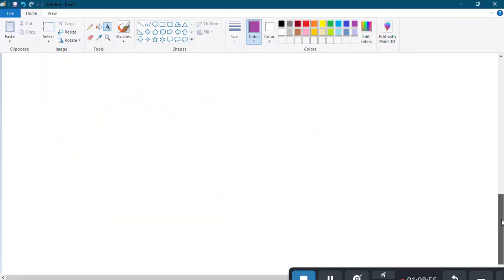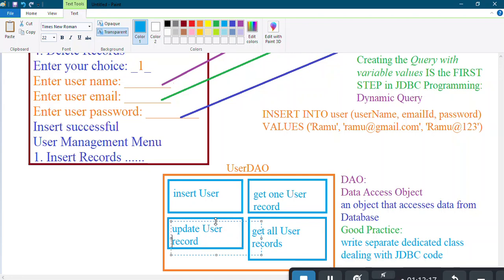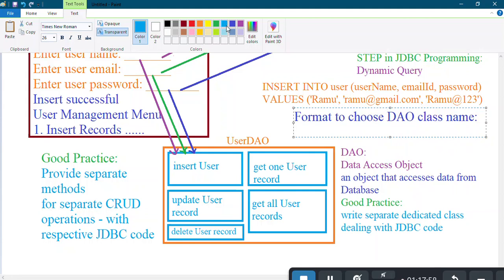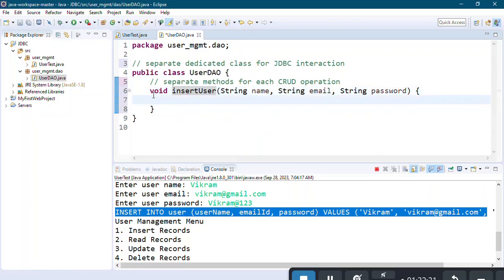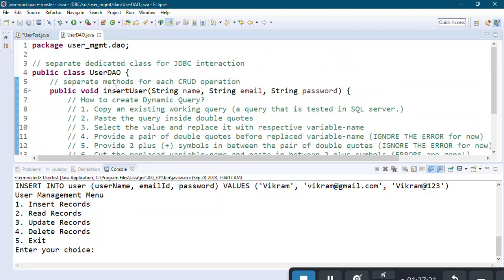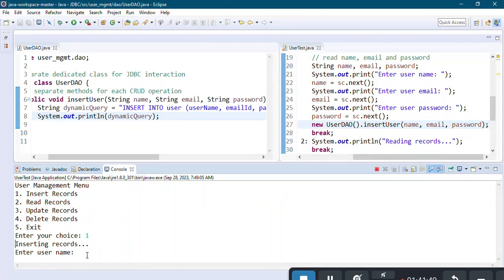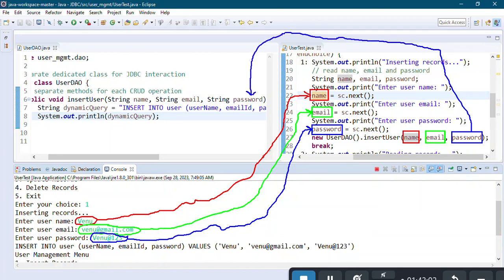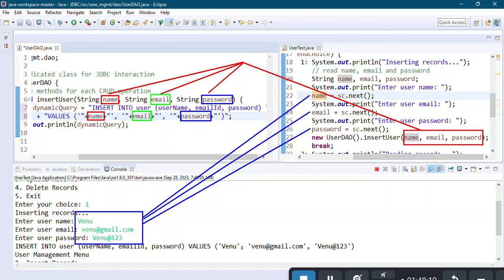JDBC Part 4 - Create Dynamic Query in a DAO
This video talks about a special type of a class called Data Access Object (DAO), it's usage, some good practices, and how to provide a method that receives the data read from user and creates a dynamic query from that data.
Creating this dynamic query in the method of the DAO class is the first step in writing JDBC code.